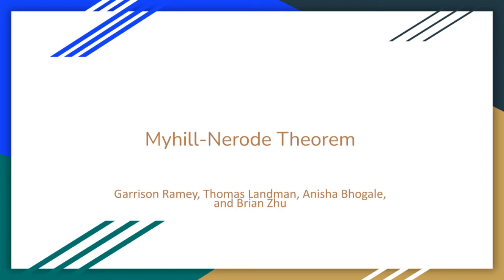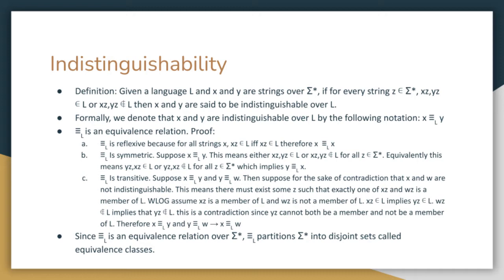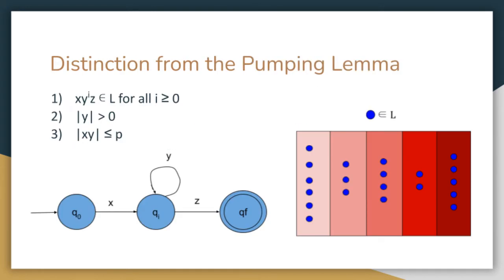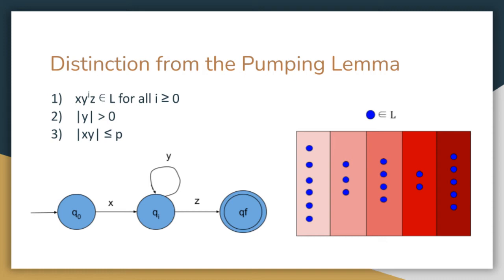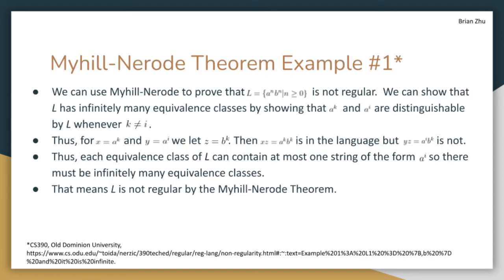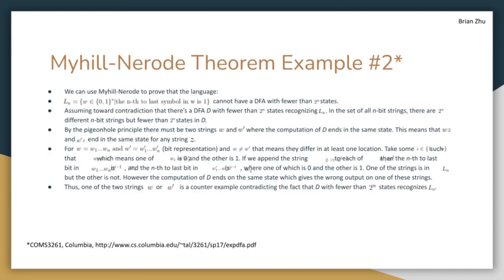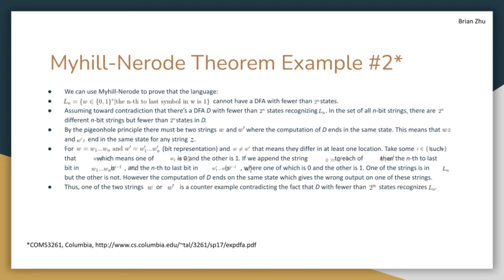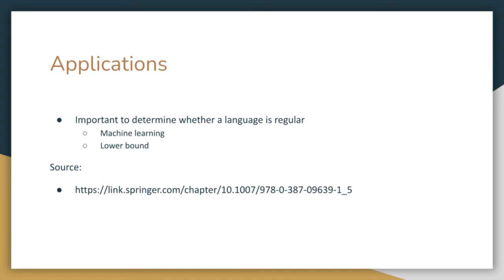Myhill-Nerode Theorem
This presentation is on the Myhill-Nerode theorem for CS-4510 and was created by Garrison Ramey, Thomas Landman, Anisha Bhogale, and Brian Zhu.